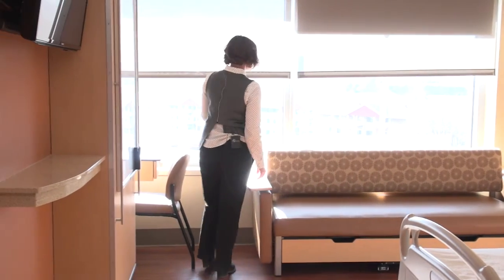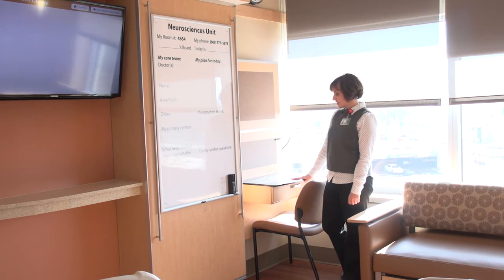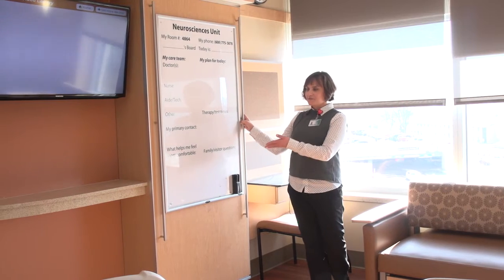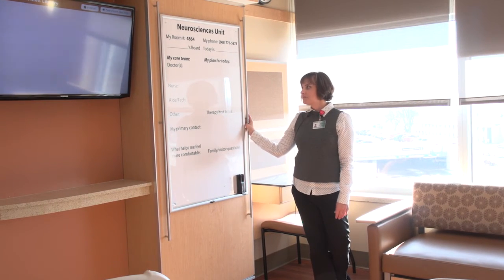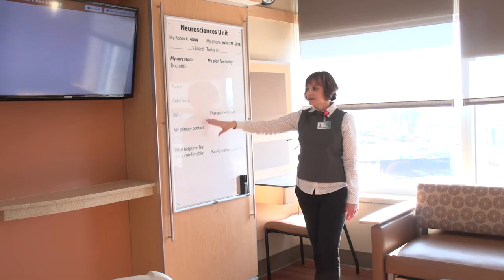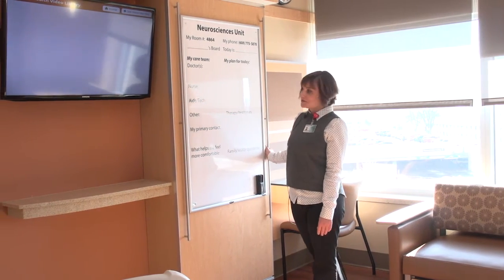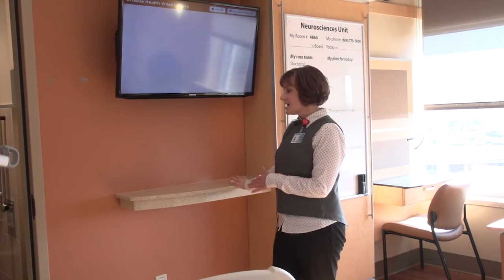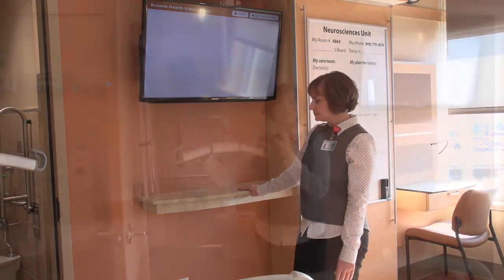GHS Inpatient Room Best Practices